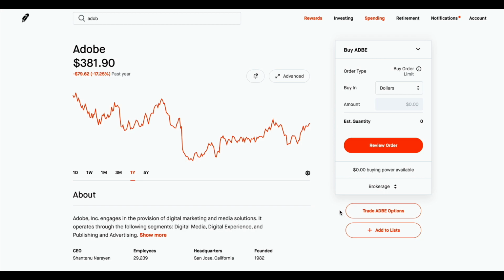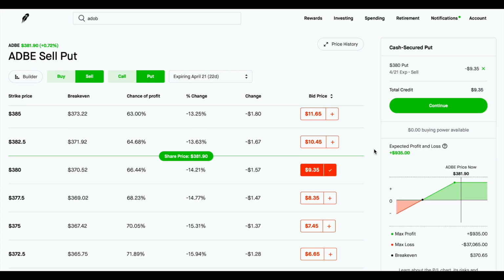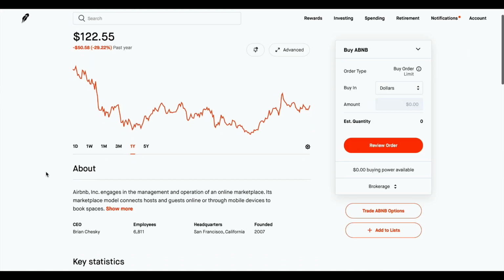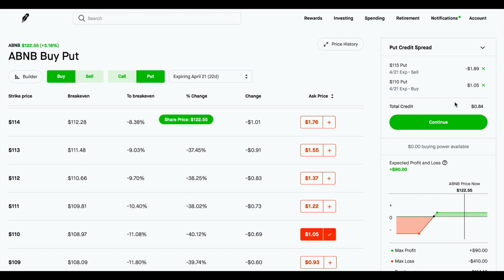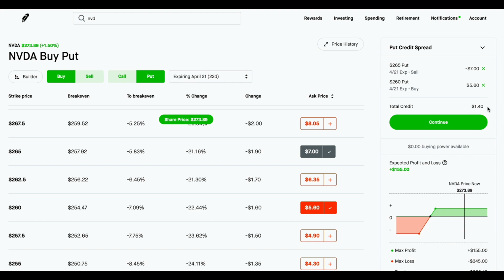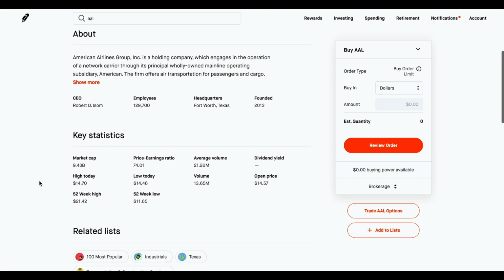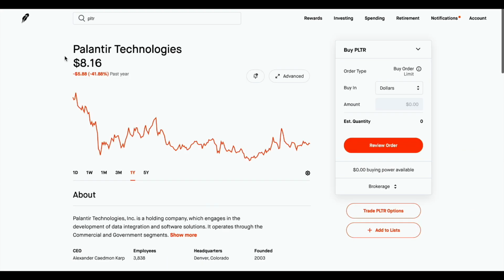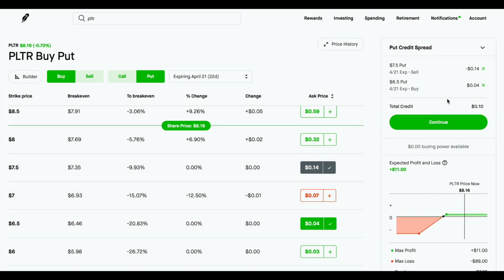How To Trade Put Credit Spread Options For Monthly Income - 5 Real Examples!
Check out 5 put credit spread option examples to generate monthly or weekly income! This option trading strategy is awesome if you have smaller accounts, unlike selling cash secured puts which require a significant amount of upfront capital. Today I highlight 5 amazing companies and example put credit spreads for the next few weeks. Make sure to watch until the end to see all the examples and remember trading options are risky, so definitely make sure you understand the basics of option strategies.

My Equipment:
➡︎ Hard Drive

Those seeking investment advice should seek out a registered professional. I am NOT responsible for investment actions taken by viewers and this content should not be used as a basis for investment. Some links may be for affiliate products, this means that, at zero cost to you, I will earn an affiliate commission if you click through the link and finalize a purchase. Thank you for your support!